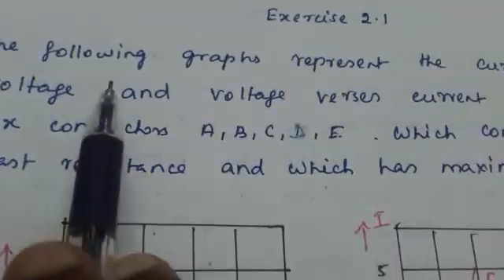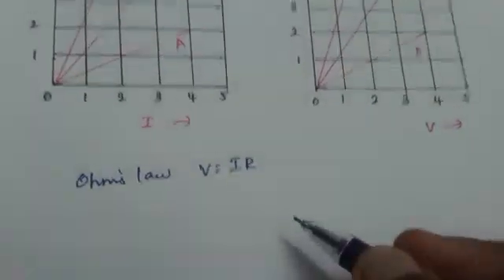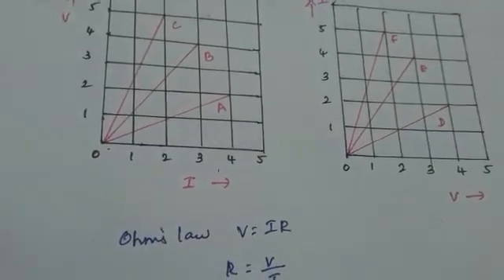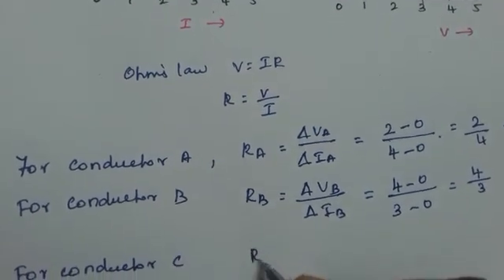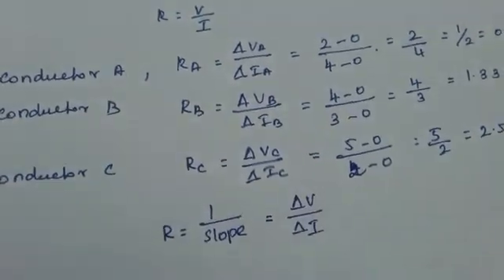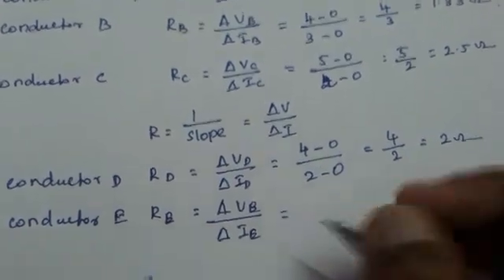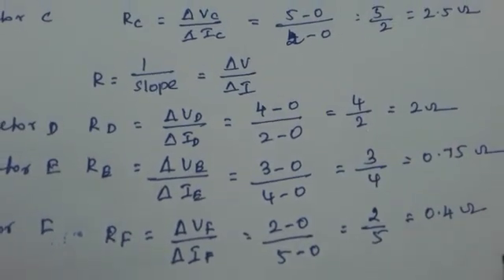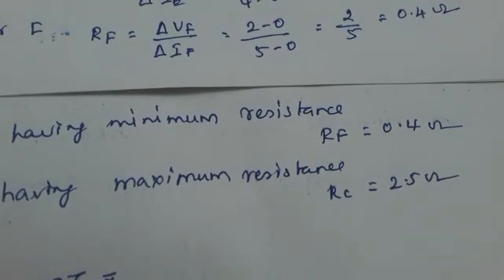STANDARD XII- CURRENT ELECTRICITY - EXERCISE 2.1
The following graphs represent the current versus voltage and voltage
versus current for the six conductors A,B,C,D,E and F. Which conductor
has least resistance and which has maximum resistance?